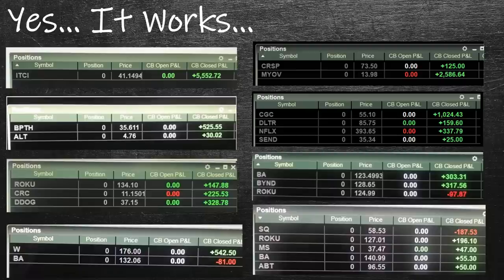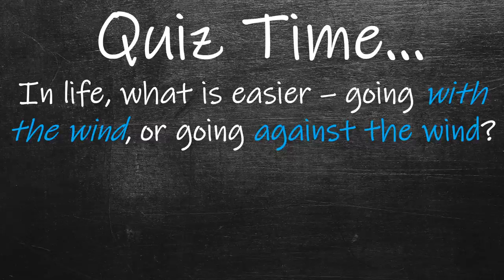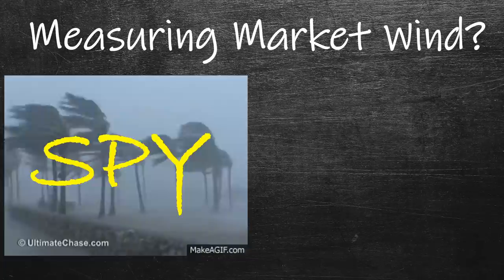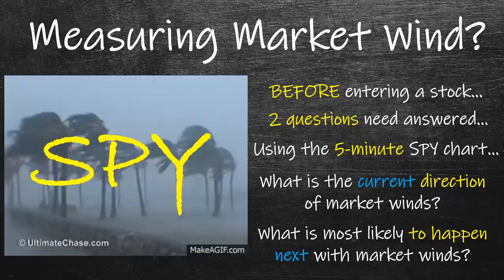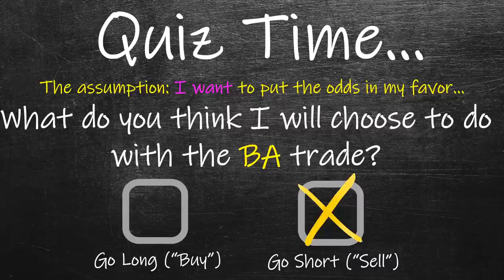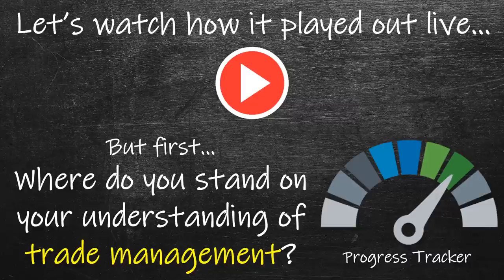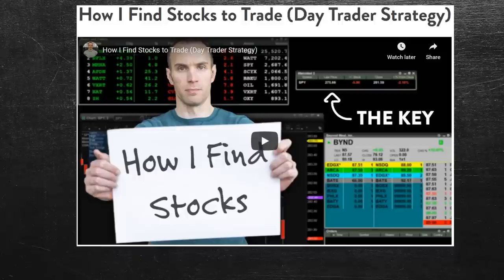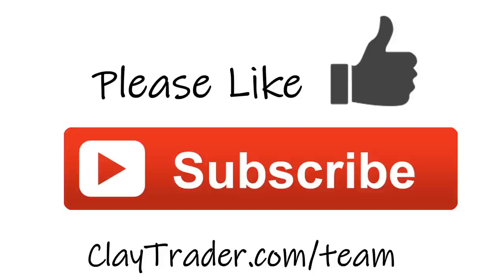This Day Trading Stock Indicator is a Game Changer (here's how it works...)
Whether you are a new trader who is a beginner to the stock market and day trading or a day trader with experience, there is one indicator that is a "game changer" when it comes to the results it will give you. If you want to learn how to be a successful day trader and make money online, you need to learn that day trading is all about placing as many odds in your favor. The more odds you have in your favor, the higher the chances are you will make money on the stock. One indicator that needs to be used will help you begin to see more consistent results within your trading. If you are struggling as a day trader to make money online, let me show you how this indicator works so you can begin putting the odds more in your favor and giving yourself a better chance to make money with the stocks you trade.